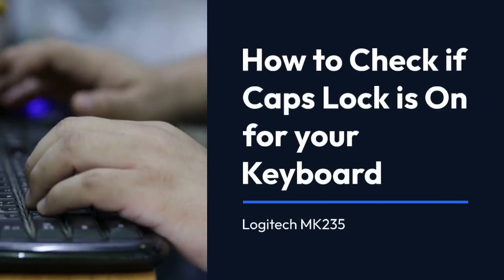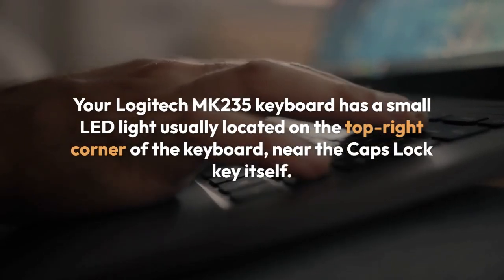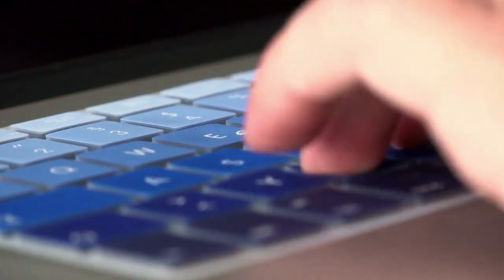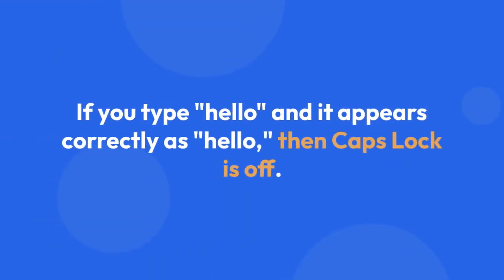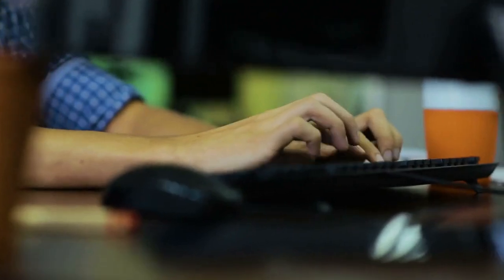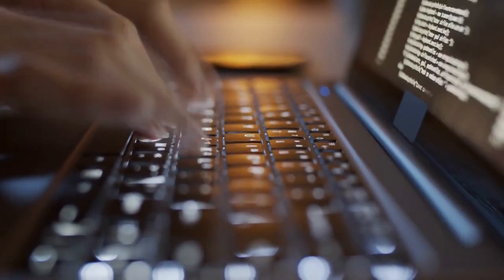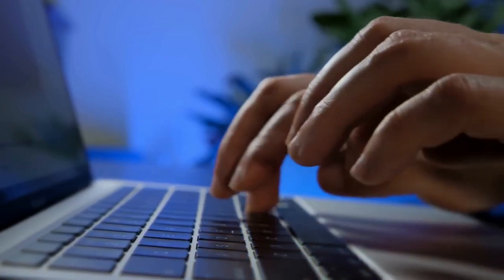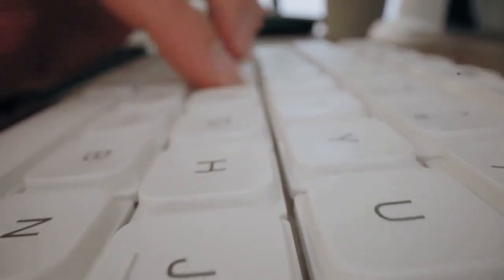How to Check Caps Lock on Logitech MK235 Keyboard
In this video, we will show you how to easily check the Caps Lock status on your Logitech MK235 Keyboard. Whether you're typing an important document or entering a password, knowing if Caps Lock is on or off can save you time and frustration. Watch this tutorial to learn a quick and simple way to verify the Caps Lock status on your Logitech MK235 Keyboard. Stay productive and efficient with this helpful tip!